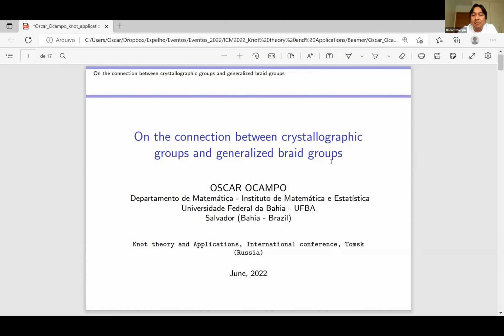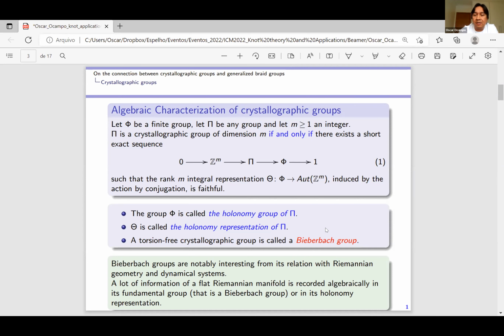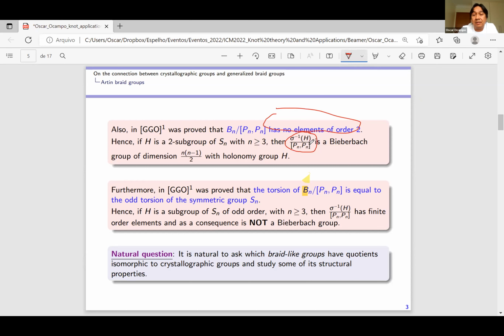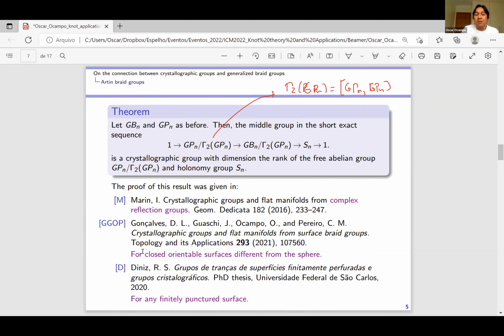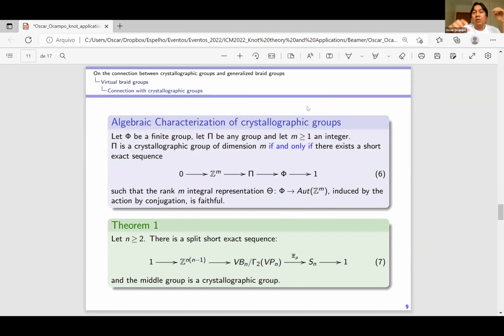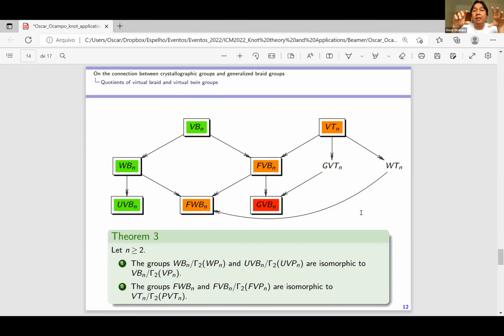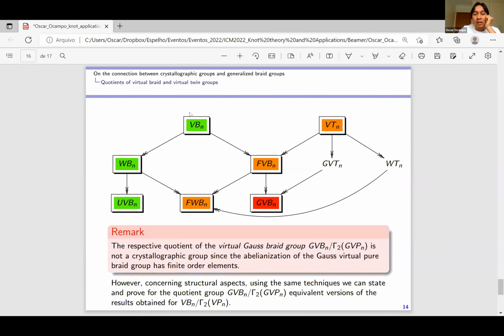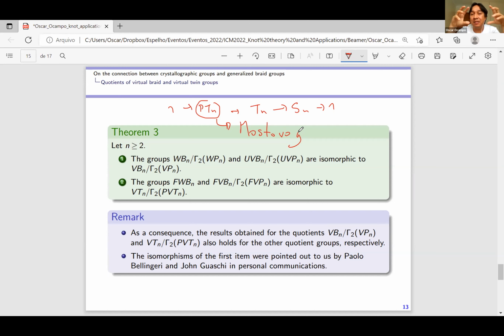Oscar Ocampo, On the connection between crystallographic groups and generalized braid groups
Abstract:
In this talk we will show the state of the art of the connection between crystallographic groups and generalized braid groups (surface and virtual braids, virtual twins and others). The relation between braid theory and crystallographic groups is currently a subject of great interest, initially established for Artin's braid groups, and considerable progress has been made in recent years.